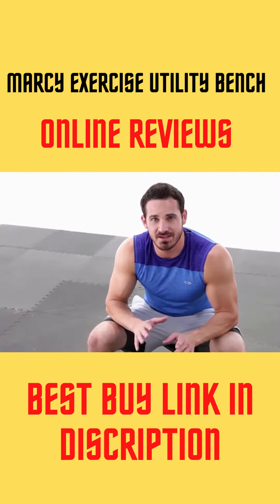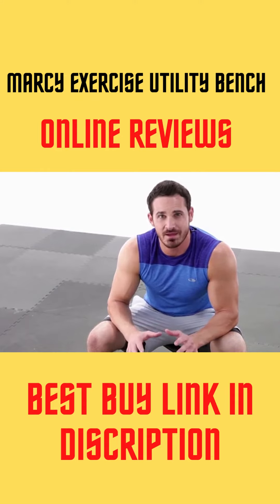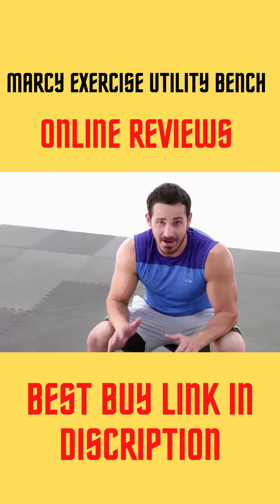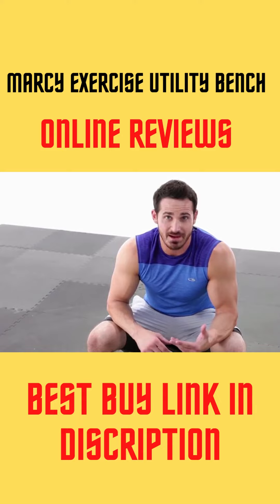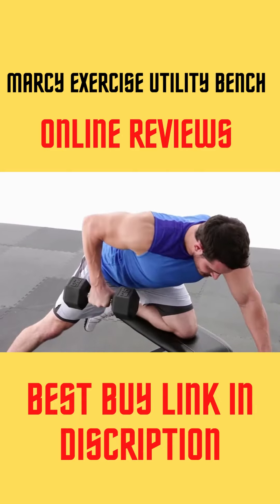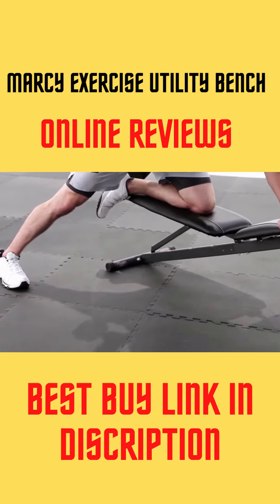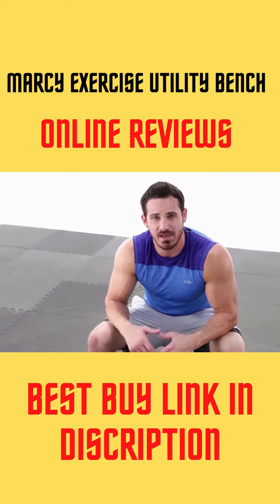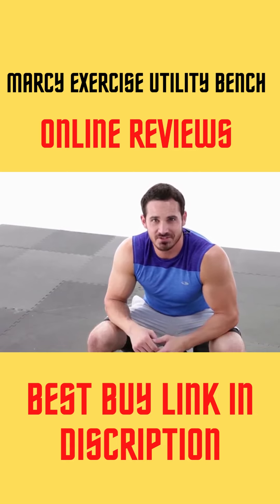Marcy Exercise Utility Bench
Marcy Exercise Utility Bench for Upright, Incline, Decline, and Flat Exercise SB-261W , Black, 42.00 x 19.00 x 51.00 inches
Visit the Marcy Store
4.3 out of 5 stars    3,642 ratings | 53 answered questions
Price: $69.99
$411.79 Shipping & Import Fees Deposit to Bangladesh Details
Brand Marcy
Color Black
ERGONOMIC DESIGN – The Marcy Exercise Utility Bench features an ergonomically designed structure that is compact yet multifunctional. It is designed to fit inside your home without taking up too much space. The equipment is shaped in a way that allows maximum mobility when performing exercises. Work out comfortably while getting great results for your body.
COMFORTABLE ROLLER PADS – This fitness gear has soft foam roller pads for comfort for your thighs and ankles. It also has high-density upholstery for an enjoyable strength-training experience, so you can push yourself for as long and as hard as you can while minimizing fatigue and physical exertion
ADJUSTABLE SEAT – The seat and back pads of this bench can be readjusted into different positions. You can arrange the bench to tailor your training and lay it in an inclining position, declining position, or flat position.
VERSATILE EQUIPMENT – Created to let you perform a full-body workout at home, this utility bench can be used to target multiple muscle groups. It allows you to perform a wide array of strength-training exercises that focus on the arms, legs, chest, and core. Pair it with a rack or cage or use it with free weights such as barbells and dumbbells.

(Important)
If you are a brand or developer, I would like to review your products or software / apps, consider emailing me. Please do not receive any other emails claiming me.

➧➧➧ My Headphone
➧➧➧ MY Mobile
➧➧➧ My Laptop
➧➧➧ MY Microphone
➧➧➧ My Camera
➧➧➧ My Tripod
➧➧➧ My 3D wallpaper
➧➧➧ 3D Brick wallpaper
➧➧➧ My Ring light
➧➧➧ Background light
➧➧➧ Studio foam